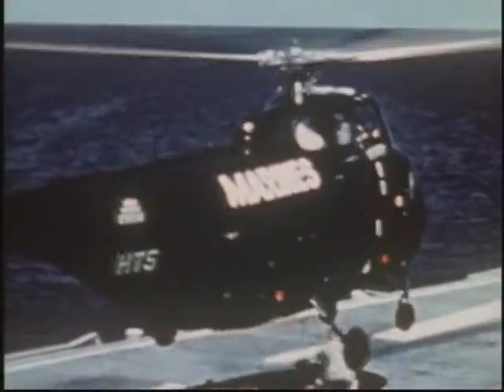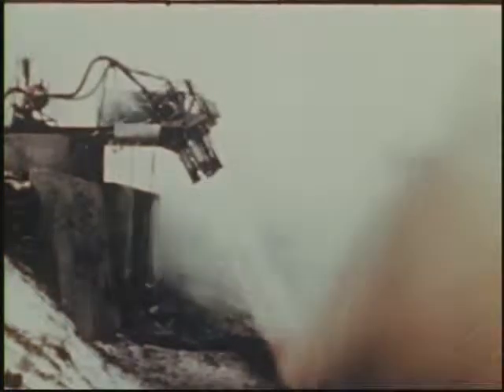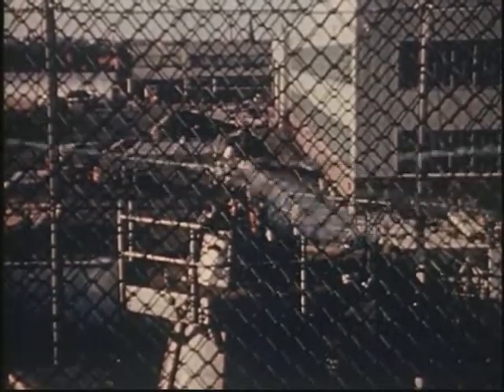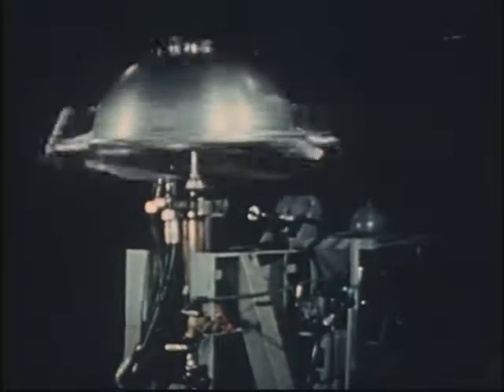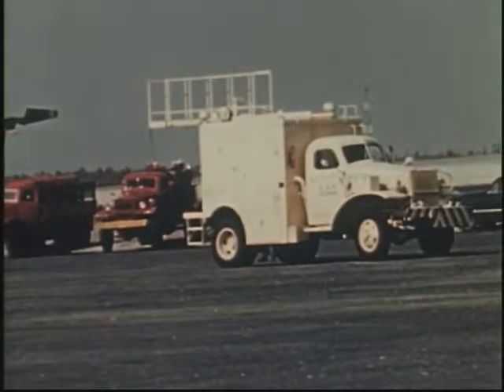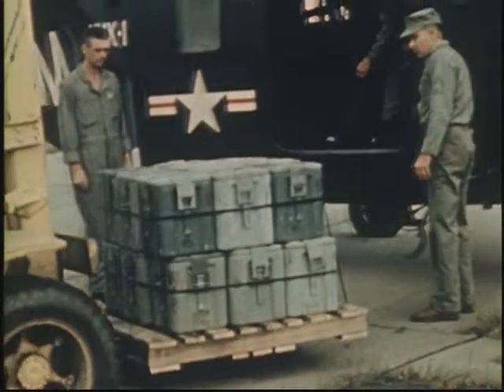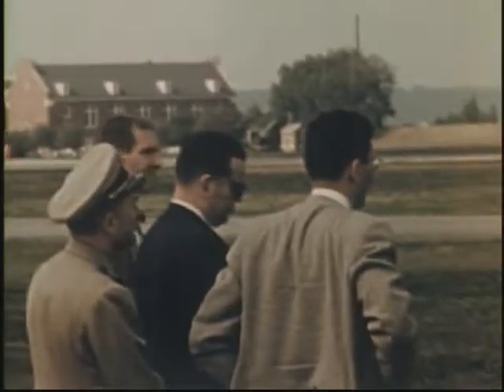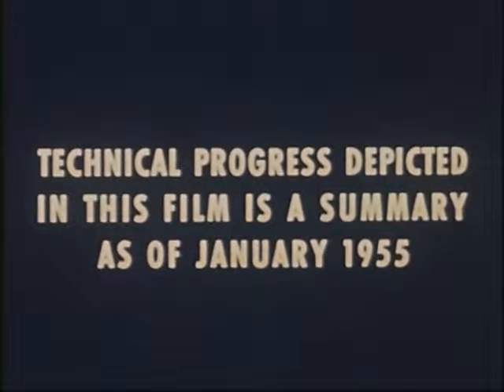"ROR" Rocket on Rotor.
Rocket propelled helicopter rotors.